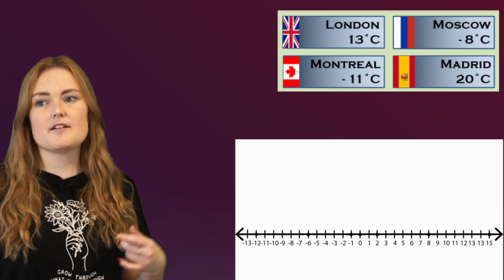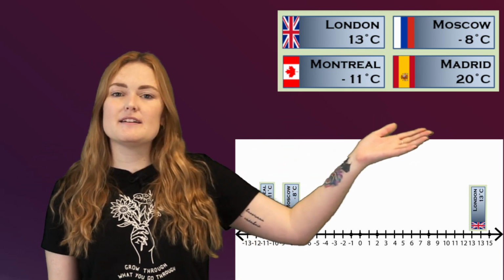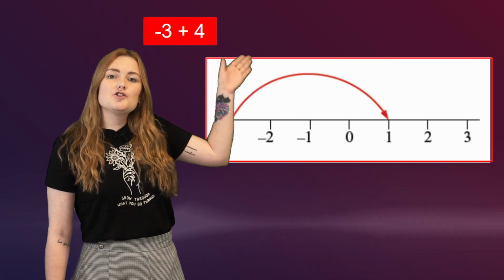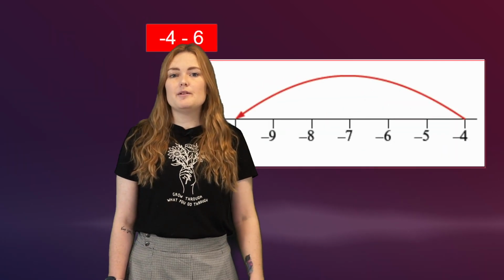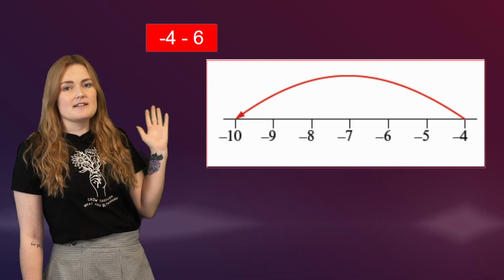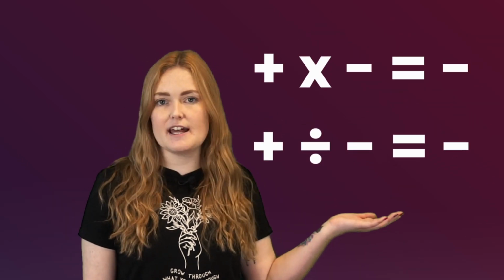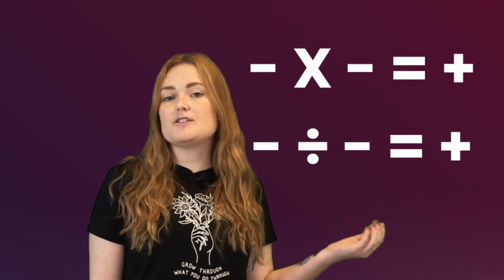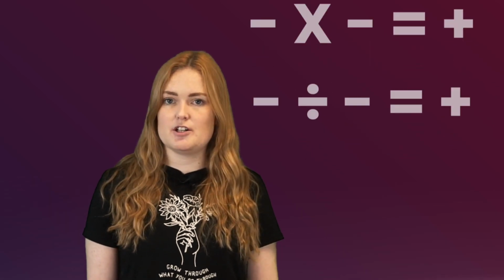𝙈𝙖𝙩𝙝𝙨 - Negative Numbers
In this video we cover how to deal with Negative numbers , and how utilising a number line can help visualise changes.